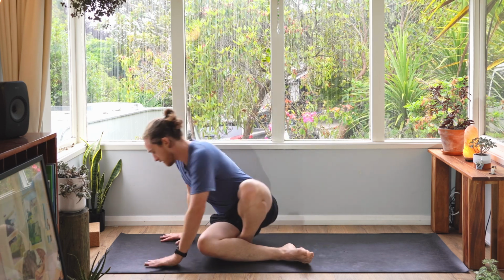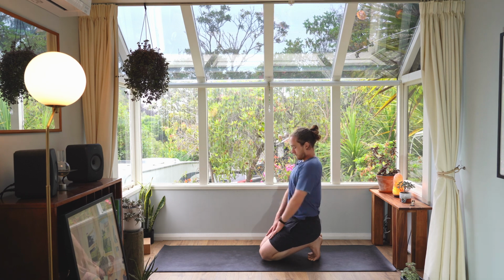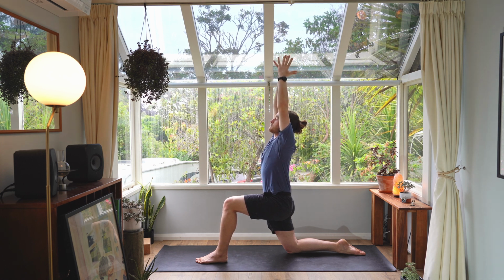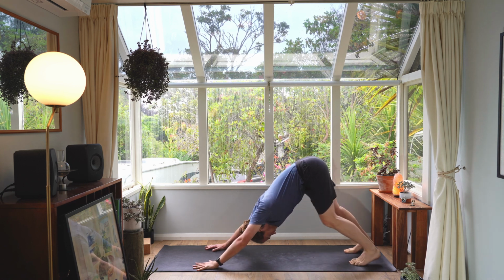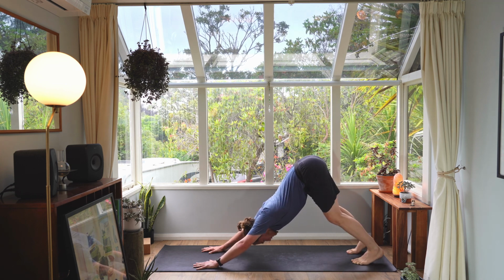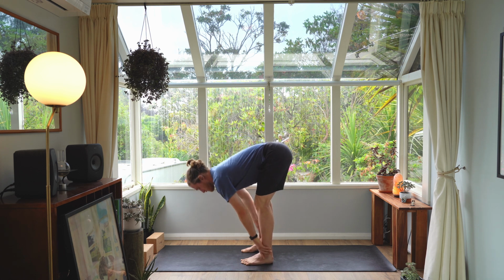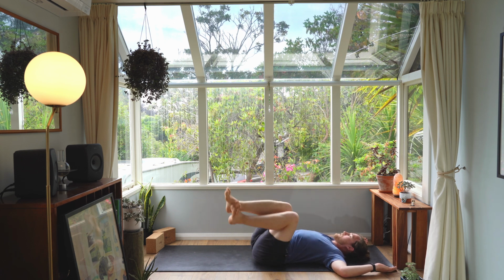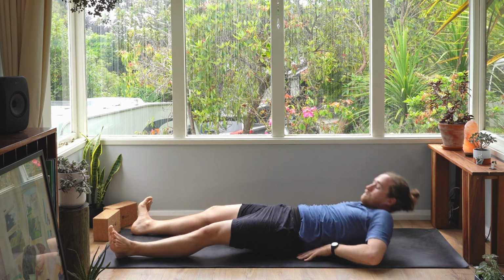Core Strength Workout | 28-minute Class | Tom Yoga Om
This practice is focused on strengthening and stretching the muscles around the core of your body. That means we'll work with the abdominals (abs), back muscles and obliques (side abs). Our core is like the trunk of our human tree- it's so important in keeping us stable and strong. Recently I've neglected working with mine and strengthening it and I'm paying for that decision.

If you’re suffering from a sore back, bad posture, slouching, or you always feel like you've gotta lie down - chances are strengthening your core can help!

Let me know how you’re finding these classes in the comment section below.

Share the yoga class with your friends.

I hope you enjoy this Hatha Yoga Workout.

If you are new to Tom Yoga Om, I’m happy you clicked on my video! I hope you enjoy this quick yoga workout.

🎬SUGGESTED VIDEOS
Don't forget to watch 📽 My other videos. Please check them out :

Thank you for joining me on my Yoga journey. I'm so happy to have you along to this class. Namaste!

Gentle Hatha Yoga Flow | 40 Minute Flow Full Body Yoga Workout | Tom Yoga Om